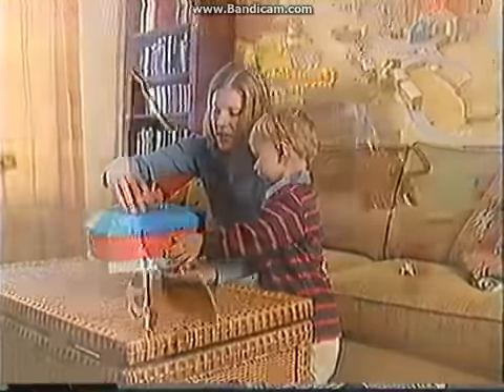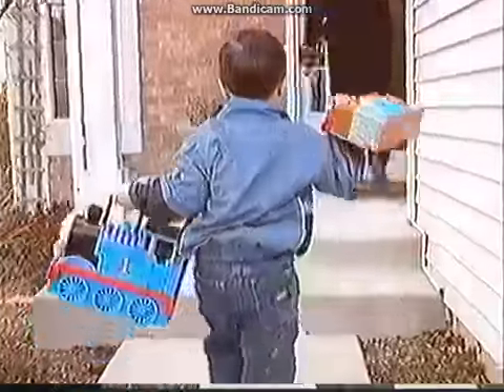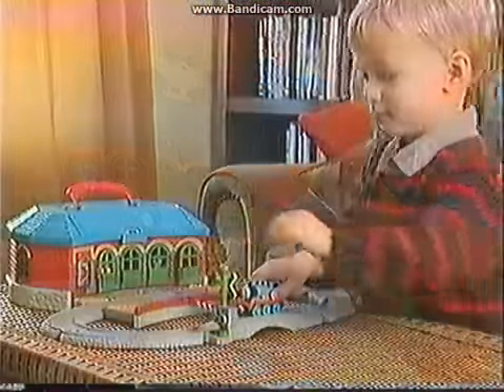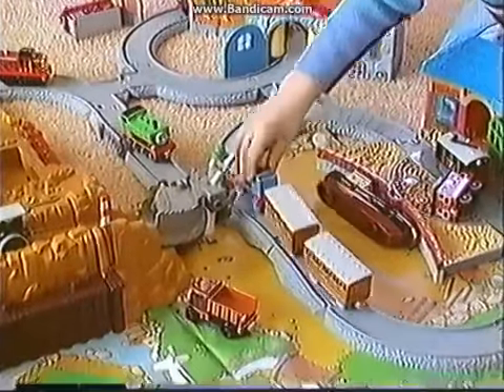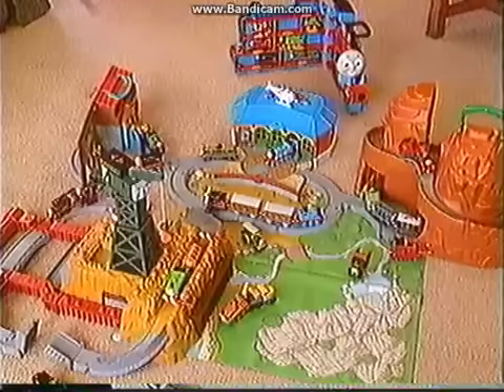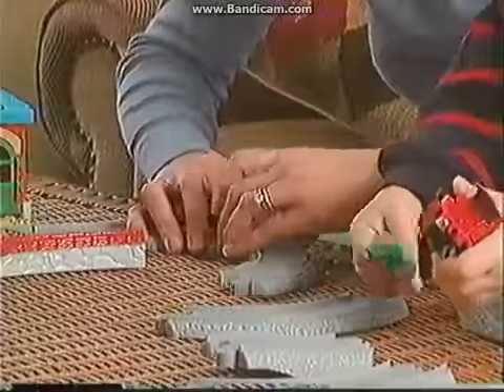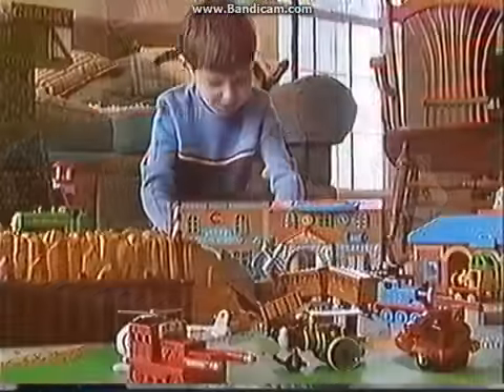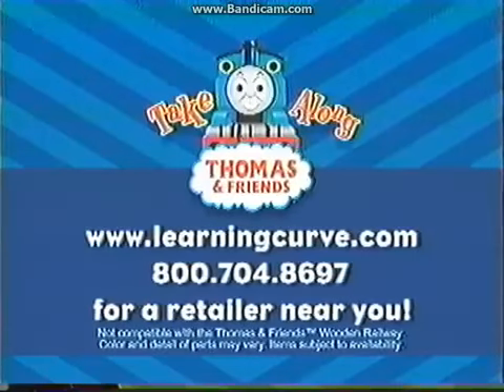Take Along Commercial 2003 US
I do not own Thomas and Friends! No Money will be made off of this video.

This Video is made for a General Audience. Anyone can enjoy it.